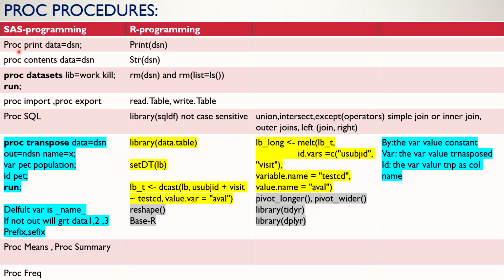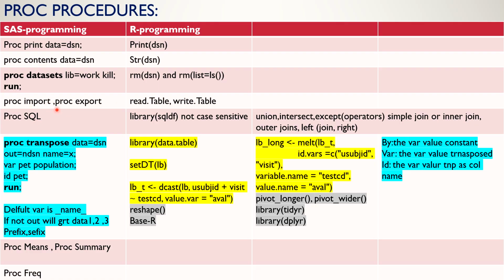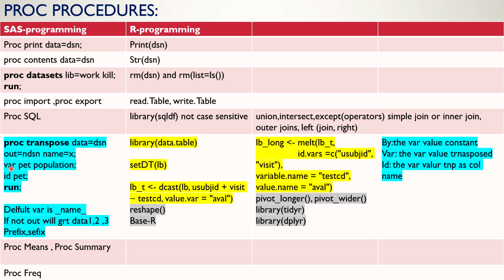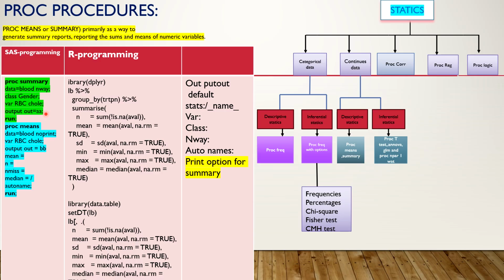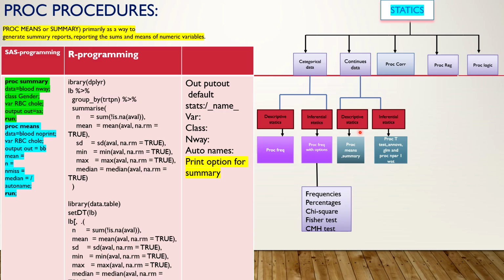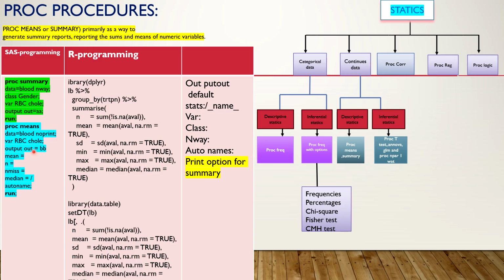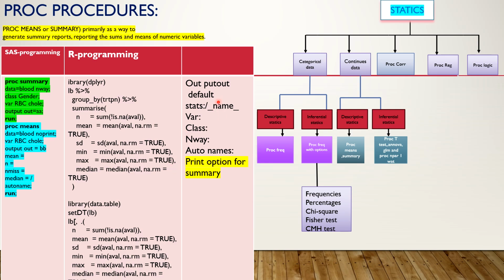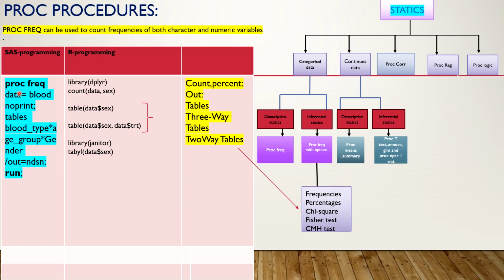Proc procedures clinical S & R day9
proc procedures code  in SAS and comparing with R-programming code